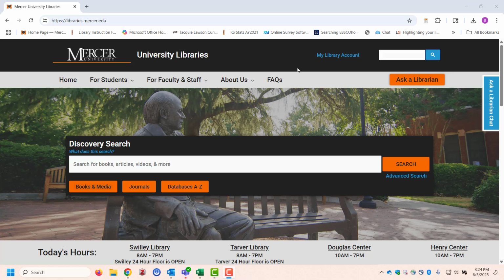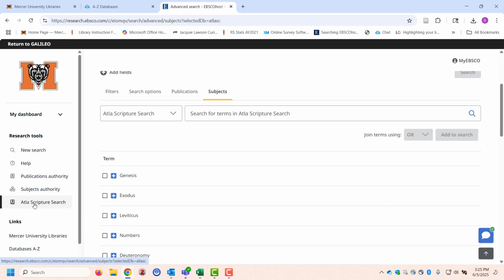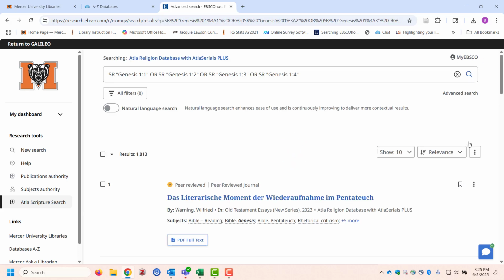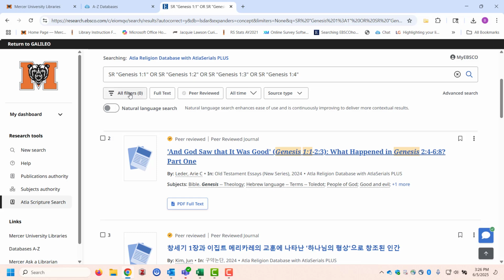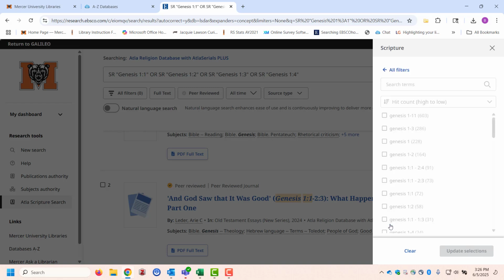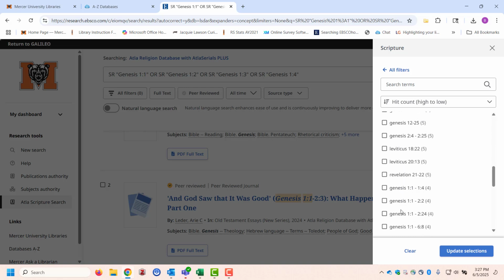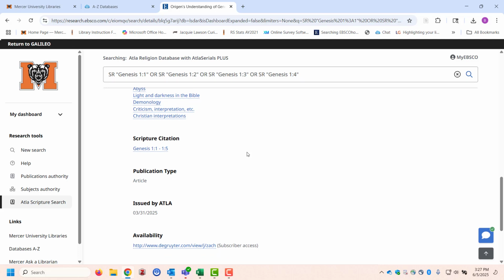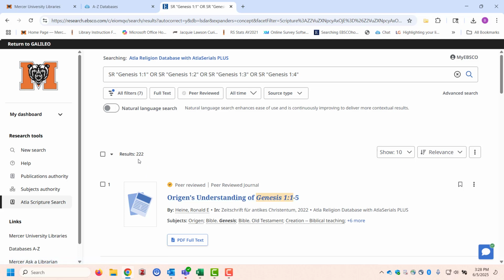[Retired] Using Atla for Theology Students: How to Do a Scripture Search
This video shows how to do a scripture search in the Atla Religion Database.